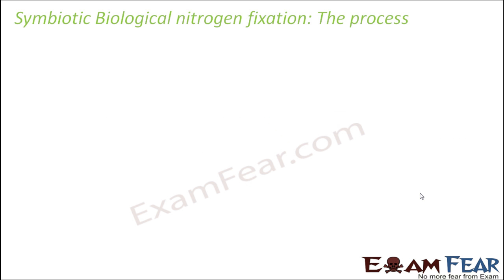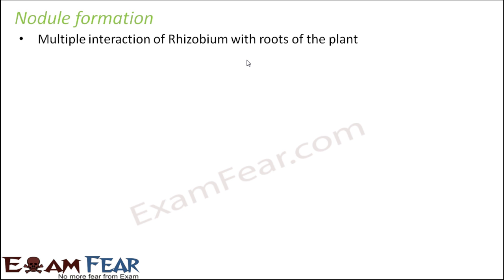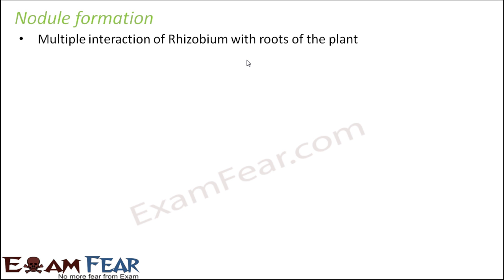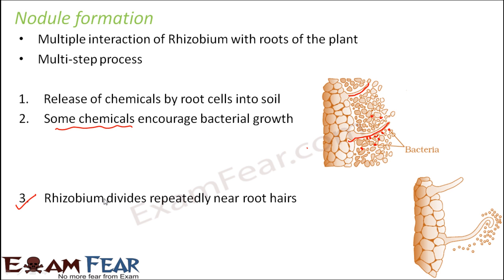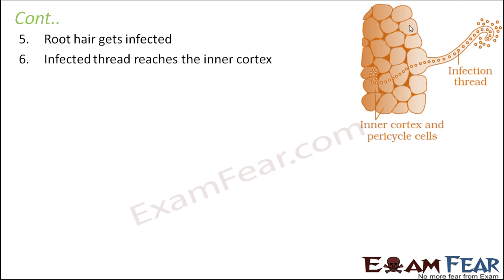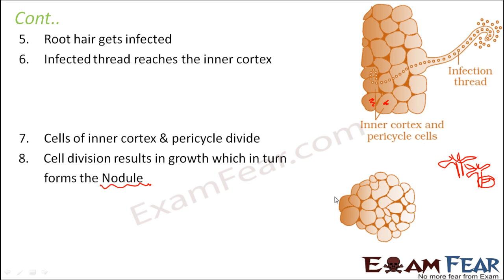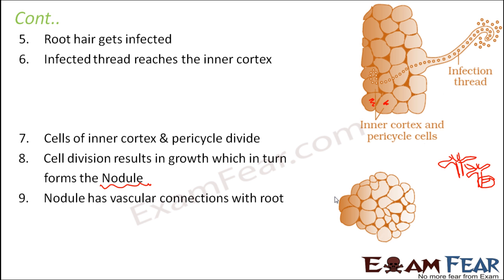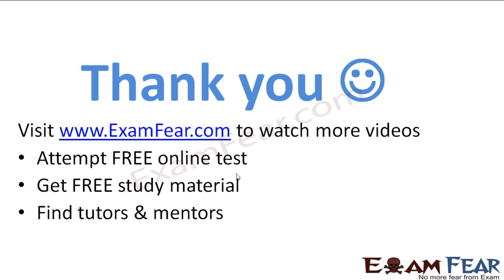Biology Mineral Nutrition part 11 (Module Formation) CBSE class 11 XI